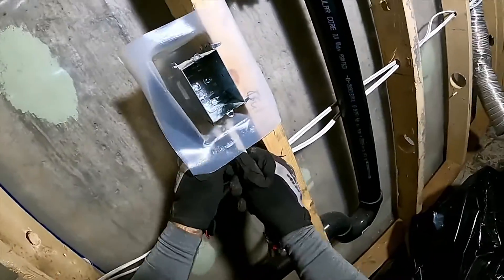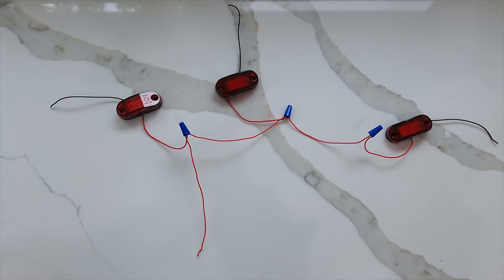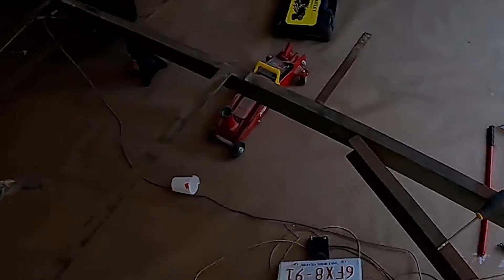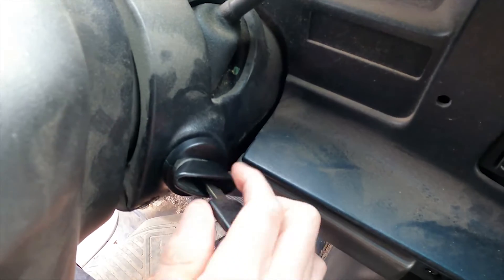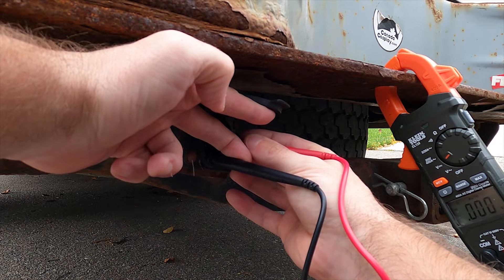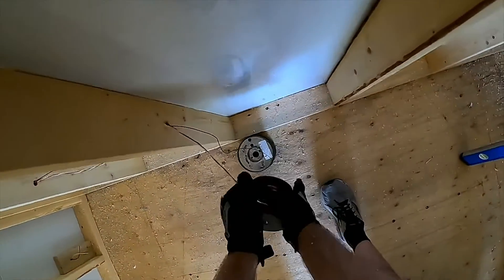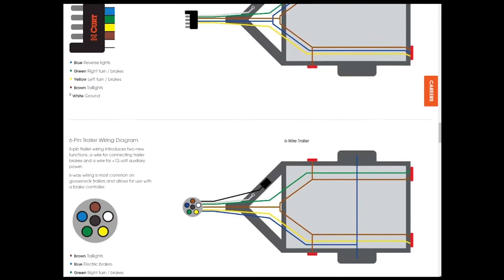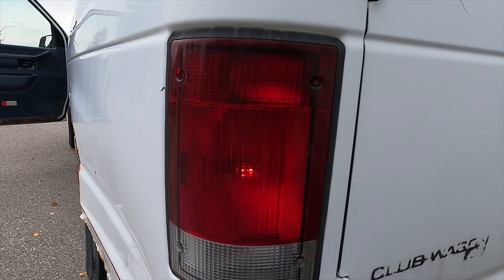Trailer Wiring 101! Complete trailer wiring Tutorial DIY RV to Cargo Trailer Conversion part 7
0:00 Intro
0:13 Parallel - not series
1:00 Negative attaches to frame (usually)
1:15 Wiring Harness - Get a new one!
1:45 Wiring Standards
2:00 Check the actual pinouts you have with a voltmeter multimeter
2:56 What gauge of wire
3:28 Switch to LEDs
3:53 For trailers, white is negative. But it shouldn't be.